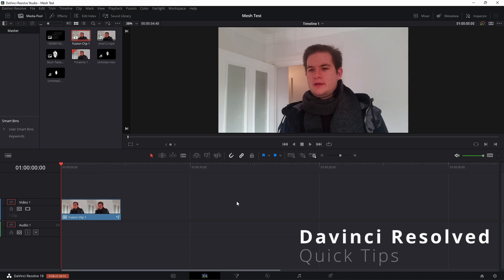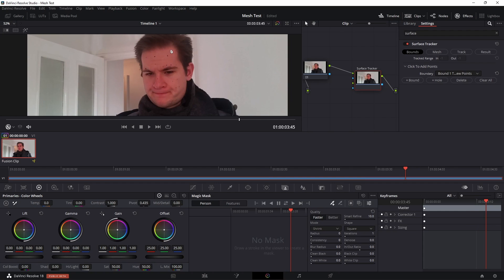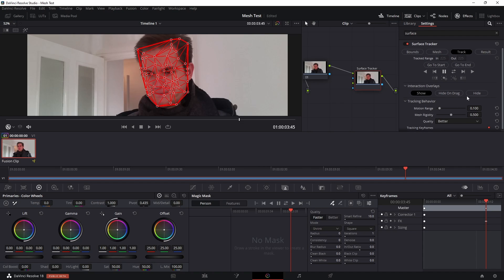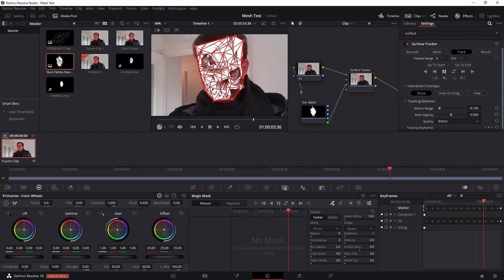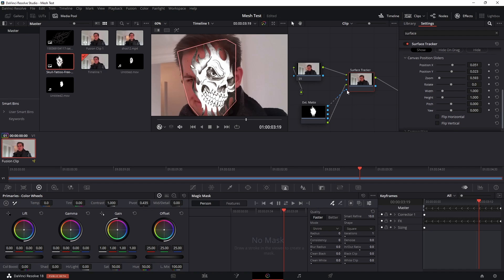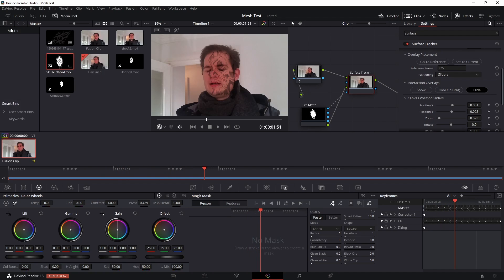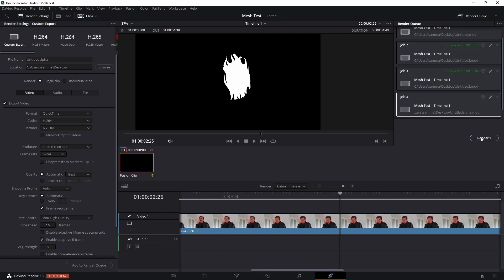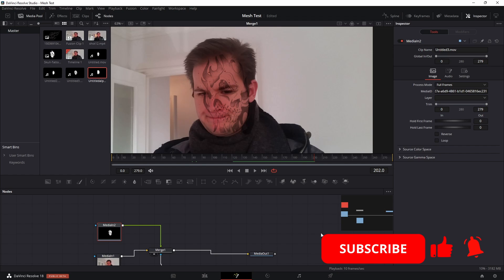Surface Mesh Tracking Built into Resolve! (and how to use it in Fusion)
New to the Resolve 18 Beta, we have functionality to Mocha Pro and Lockdown now built in!